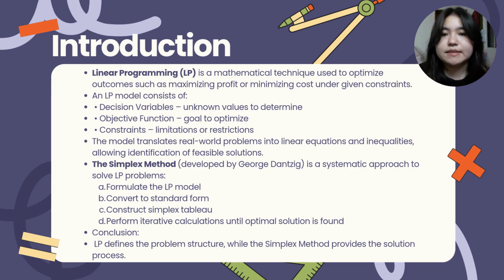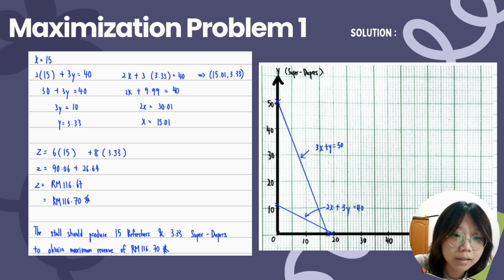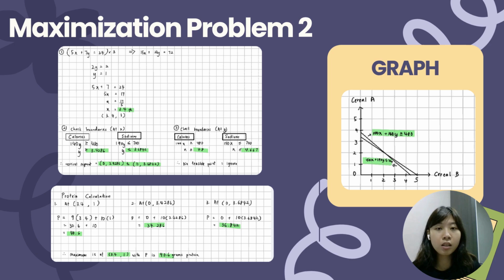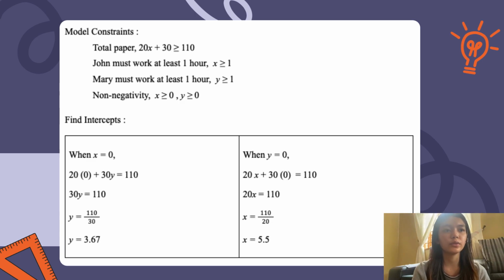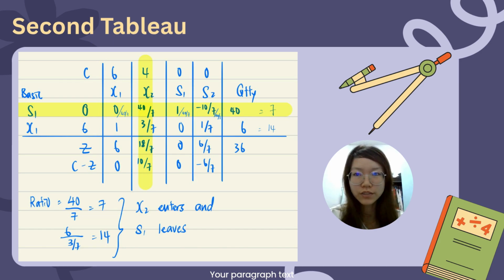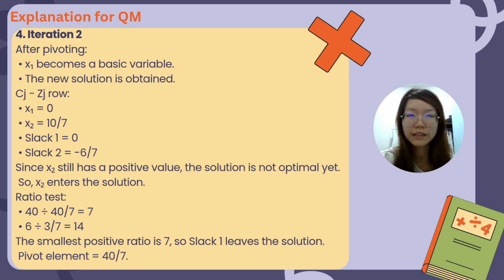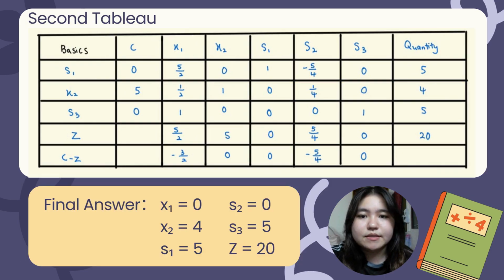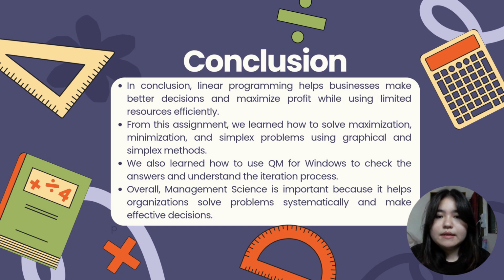BJTNK2023 MANAGEMENT SCIENCE GROUP ASSIGNMENT - GROUP 5